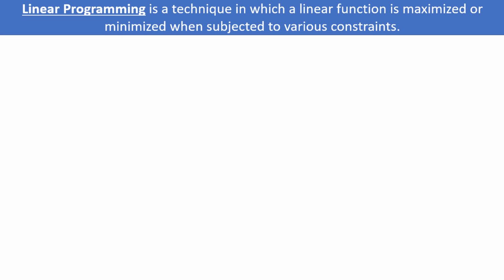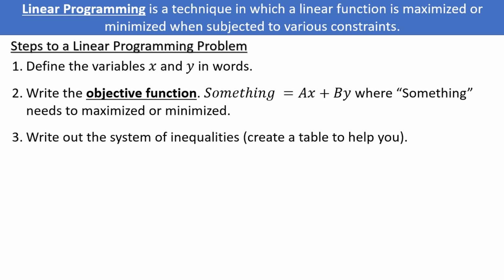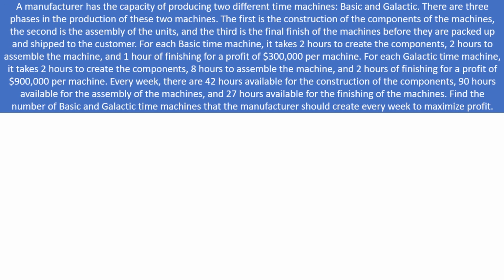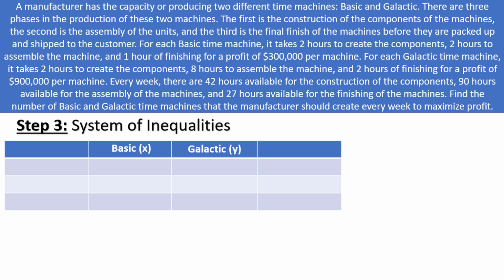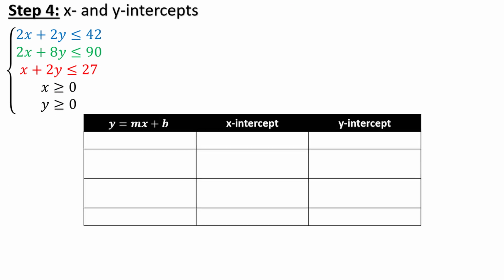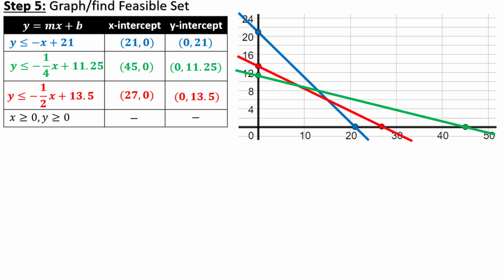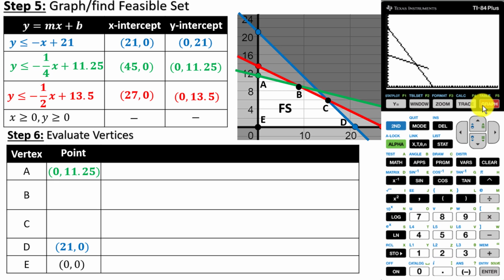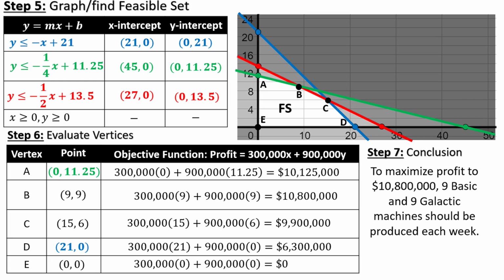Linear Programming Graphing Method